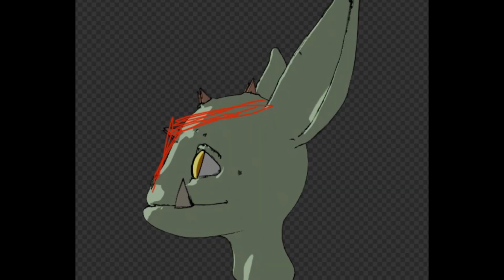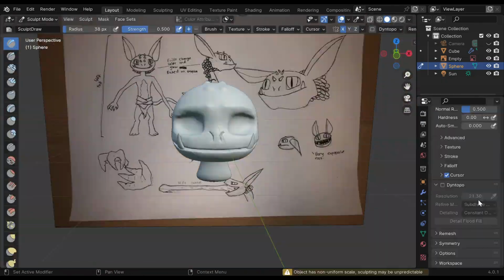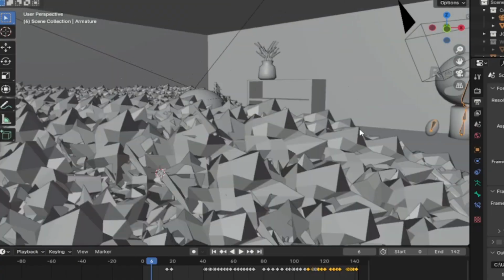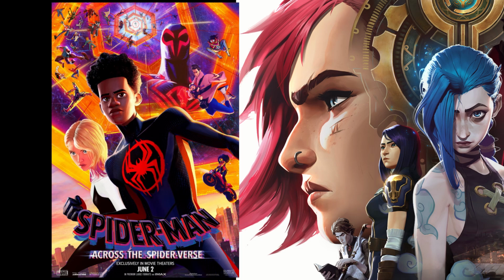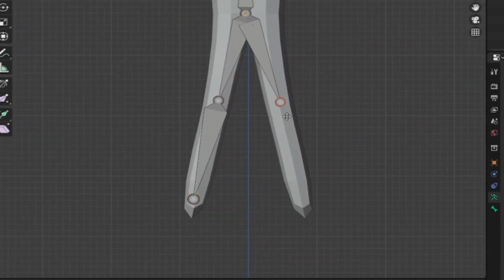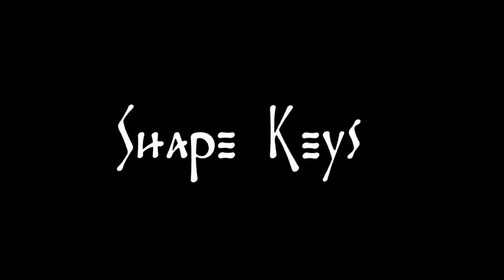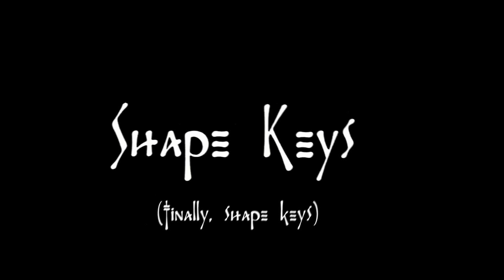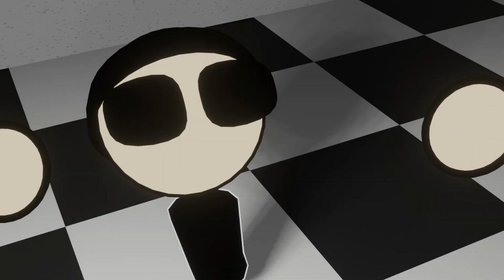Reimagining Goblins for our Animated Show!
Goblins are an icon for any piece of fantasy media, and we wanted to get our goblins right in our show! So join us in the process as we show you how we went from concept to the completed 3d model for our show!
Also check this guys music out! We used it for the video and love it!